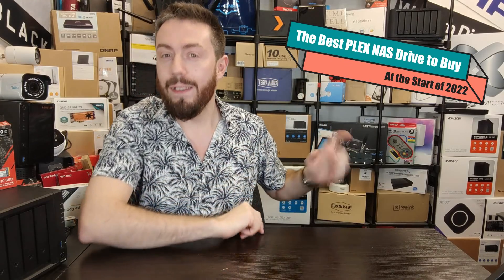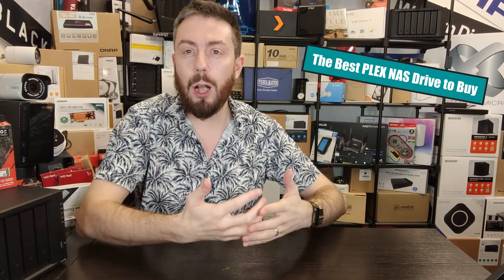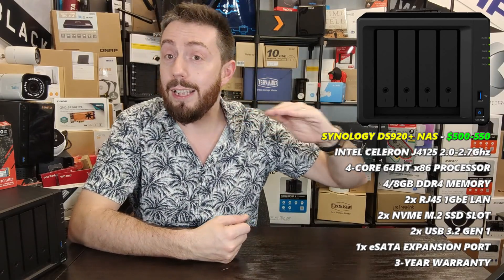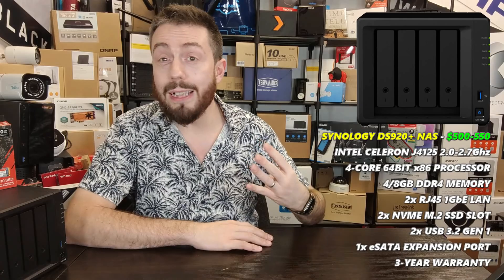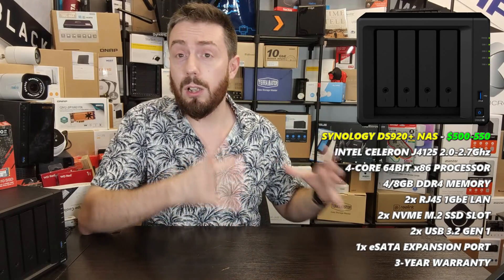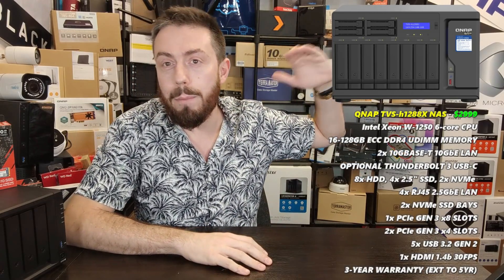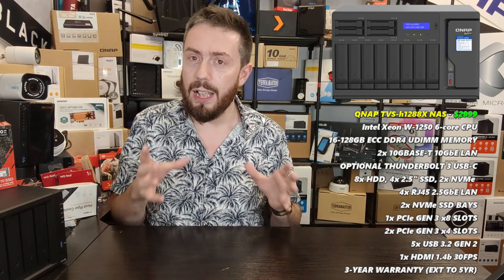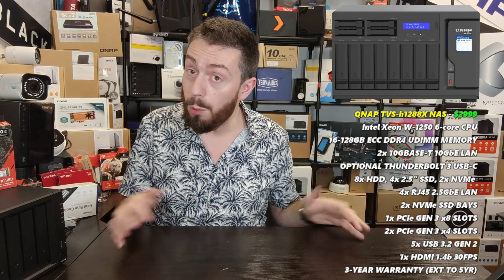The Best PLEX NAS to Buy in 2022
Video Chapters
00:00 - Introduction
00:20 - What is Plex Media Server & NAS
01:00 - Why People Choose Plex over Netflix, Prime Video, Hulu and more
02:00 - How To Choose a Plex Media Server NAS
05:25 - Best Plex NAS for Beginners, Price & Easy Setup, The Synology DS920+ NAS
07:40 - Best NAS for 1080p & 4K Transcoding, The QNAP TVS-872X
12:10 - ULTIMATE Plex NAS for Multiple 4K & 1080p Streams, The QNAP TVS-h1288X NAS

Where to Buy from Amazon
The Synology DS920+ NAS
The QNAP TVS-872X
The QNAP TVS-h1288X NAS

If you have been looking at buying a Synology or QNAP NAS drive in 2022 for use as a Plex Media Server, then chances are you are doing this because you are sick of paying for a bunch of online streaming services OR you have an enormous physical library of discs that you own in your home that you want to watch conveniently on an Amazon FireTV, Roku Box or home Console, disc free! It’s not a big ask, is it! Do you remember when watching movies and boxsets from your sofa was easy? You owned a few hundred DVDs or Blurays, you popped in the disc for what you wanted to watch, then you watched it. It had a few extra steps that Netflix, Hulu, Prime Video and Disney+, BUT you owned what you watched and you were in control of what you wanted to see. The dominance of subscription streaming services was unquestionable and for a while, it genuinely felt like it was the best option for ease of access to a huge library of multimedia that you only really wanted to watch once or twice anyway – all for just $5-10 per service. However, it got complicated. We went from 3-5 media streaming services, to suddenly HUNDREDS, with Films/Boxsets appairing on exclusive platforms (in some cases actual tv seasons being divided across different services too). This also led to TV shows being available/featured on a streaming service considerably shorter, due to the show-owner realising that timed exclusivity and switching streamingly platforms is much more lucrative in the long run. So, the streaming services STOPPED being so convenient, stopped being such good value – with most households now having/needing 3-4 different subscription services (so, in most cases Netflix, Prime Video, Disney+ and the cable TV/Sky provider service) and spending $400-500 a year, and not owning a single piece of media or having control of when things are not available. Add to that the rather bias search abilities of these platforms pushing ‘suggested’ content and you cannot help but pine for those simple days of sitting on the sofa and watching that DVD. It is for this reason that many have made the jump over to Plex Media Server.